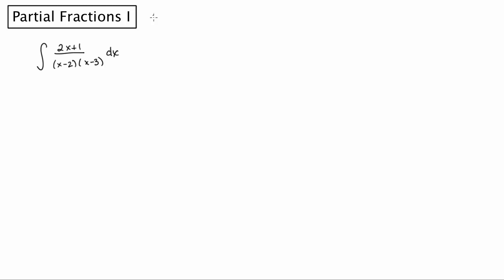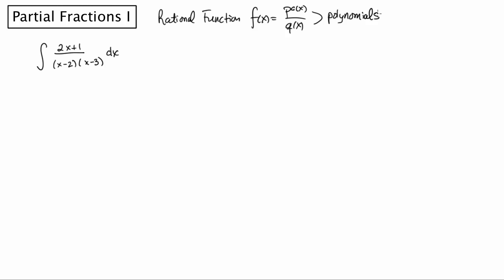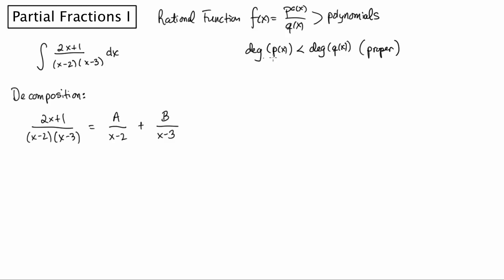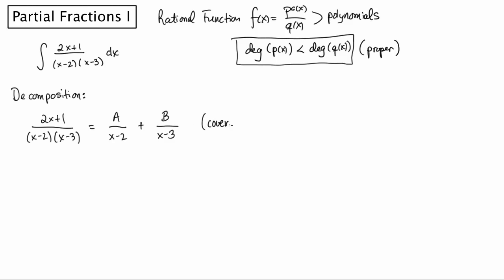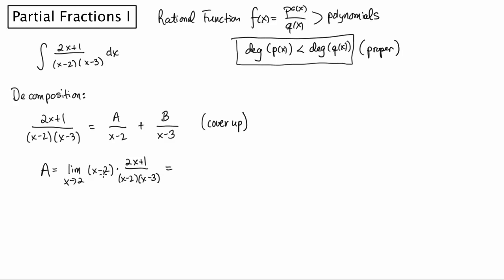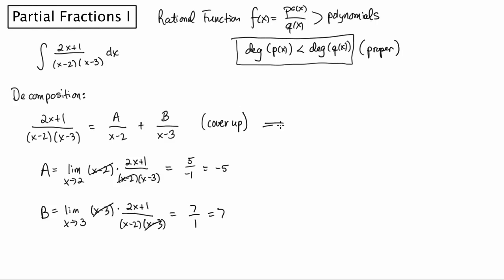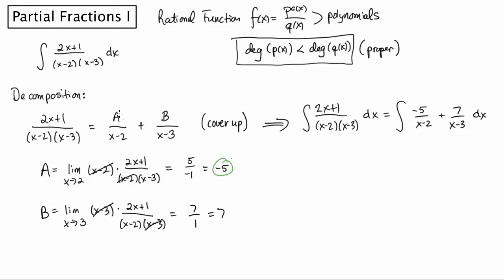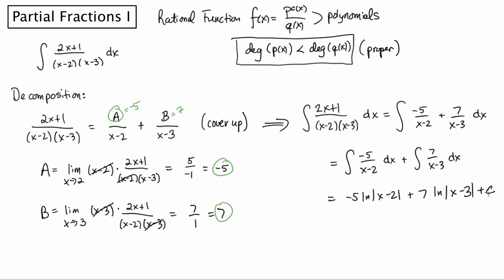Partial Fractions I